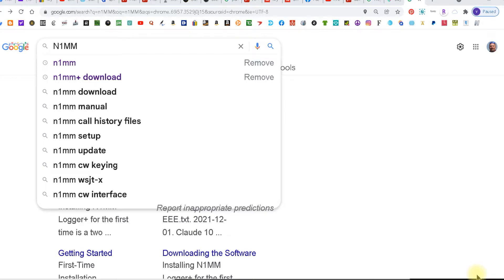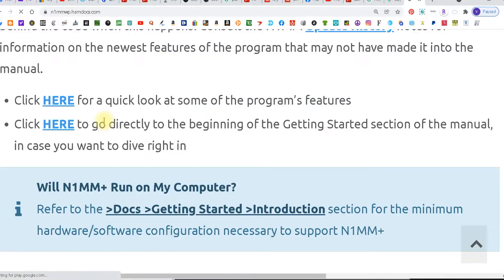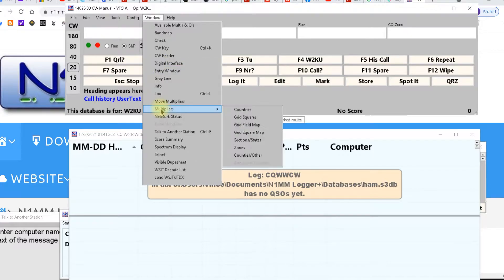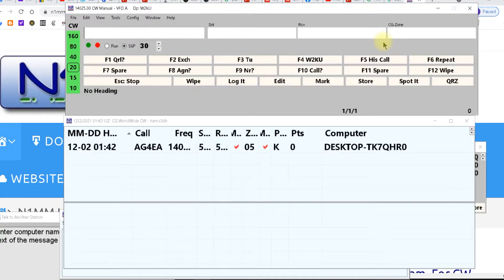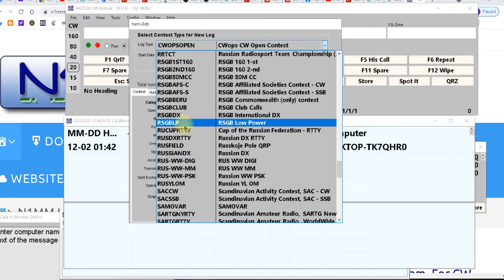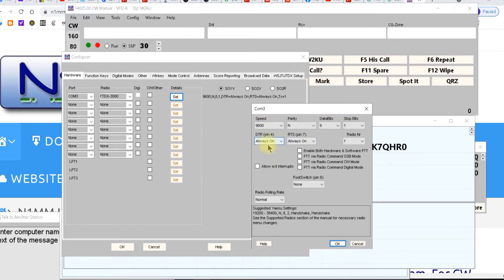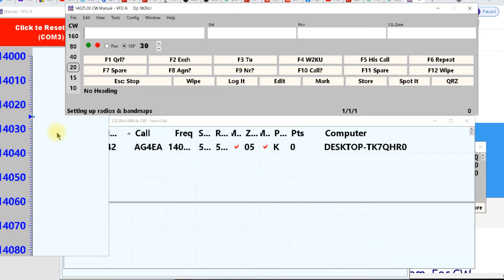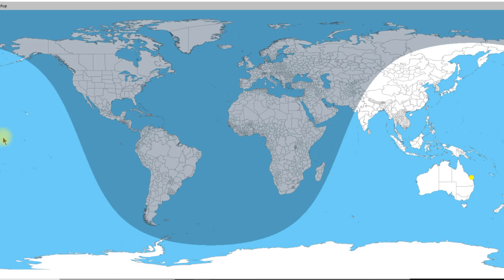QUICK INTRO INTO N1MM LOGGER / FREE LOGGING SOFTWARE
A quick intro into N1MM logger will show enough for you to get started. N1mm is a fantastic and FREE logging program. Add N1MM to your shack and enjoy a power parked program.

N1mm is the best free logging software for contests, it's learning curve is small compared to what it can do. From band maps to gray line screen, and CW readers, this is one fantastic program.

It adds up the contest scores and can export them in ADIF or Cabrillo formats. It comes loaded with contests and you can load new ones by just uploading them.

00:00  Beginning of video
00:45  Download the program
01:09  The windows
02:09  Small learning curve
02:20  Configure ports
03:30  Gray Line window
03:50  Subscribe and ending

My gear
Camera Canon
Rode Camera Microphone
Rotating Table
Green Screen